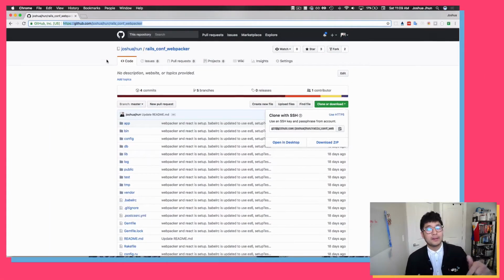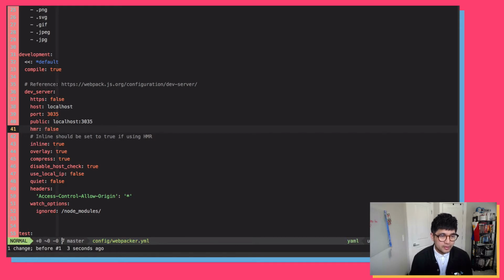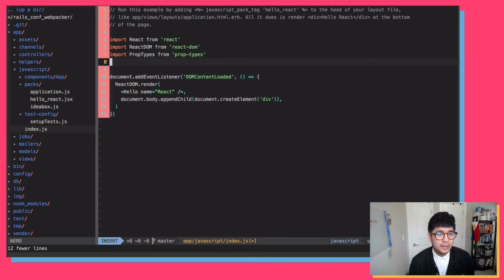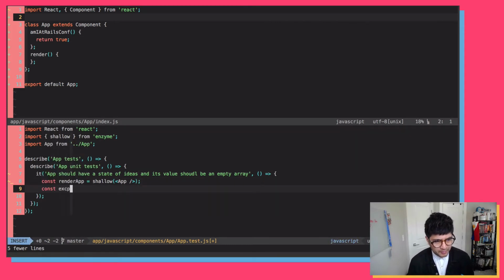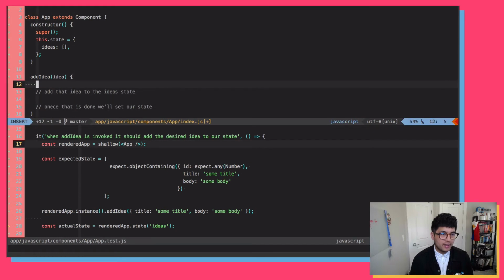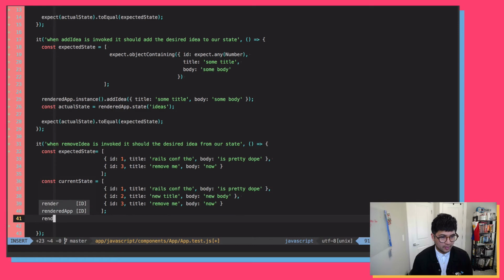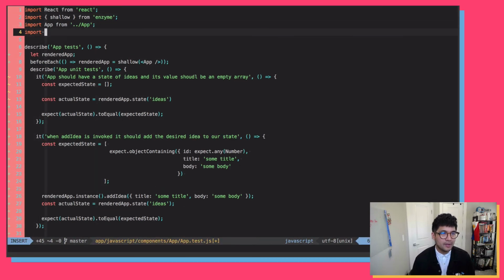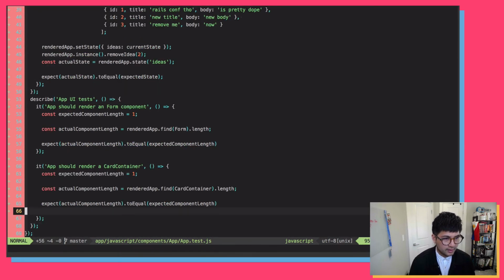The War is Over: Rails, JavaScript and webpacker live code: pt 1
This is part one of my RailsConf workshop livecode!
We'll be building a small front-end application in react with tests!

3:29 - Setup  / Application walk-through

17:30 - TDD Code Along

Intro to react coming soon!